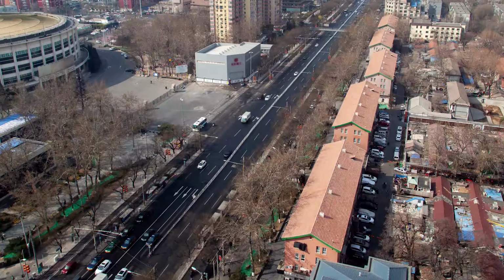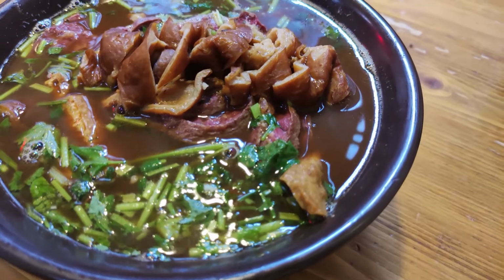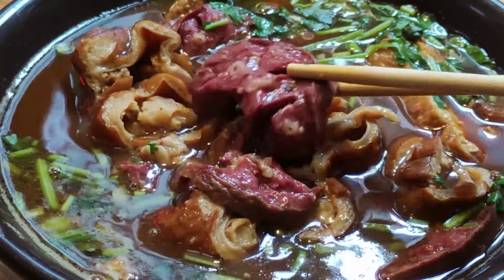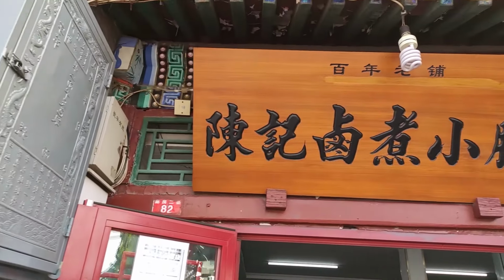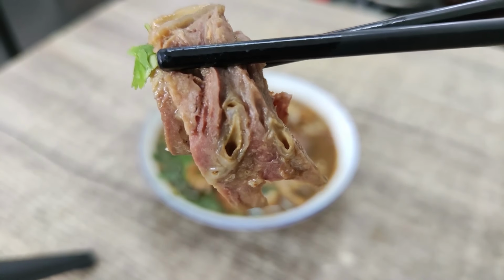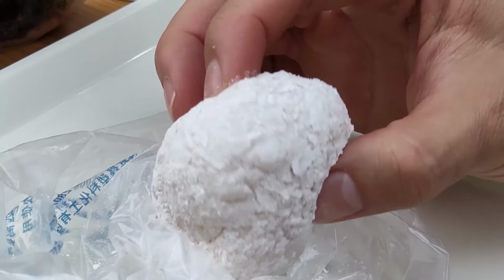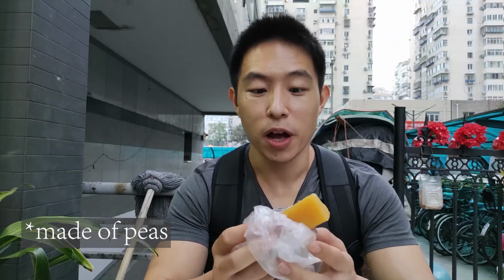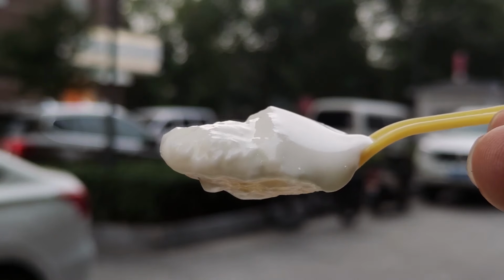100 YEARS OLD STEW! Chinese Street Food in Beijing